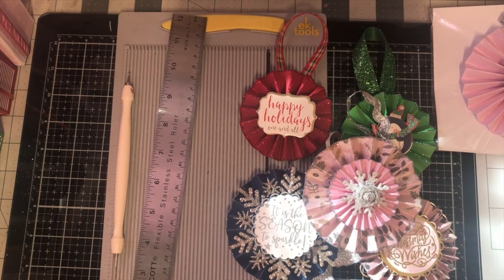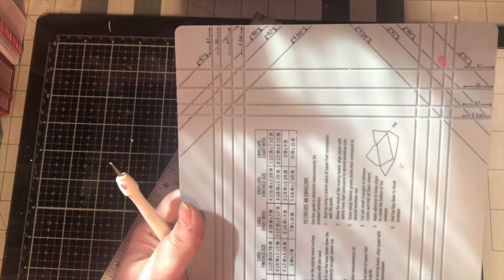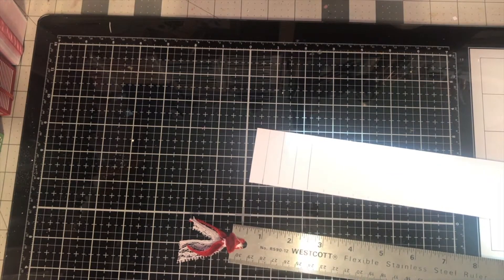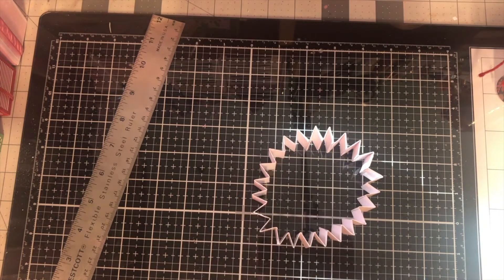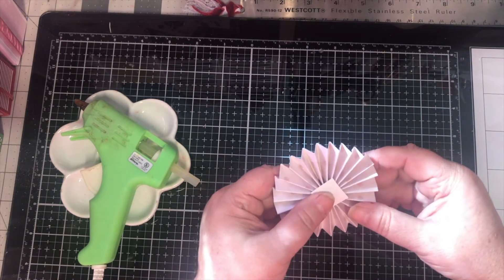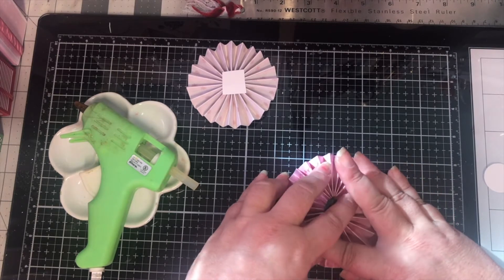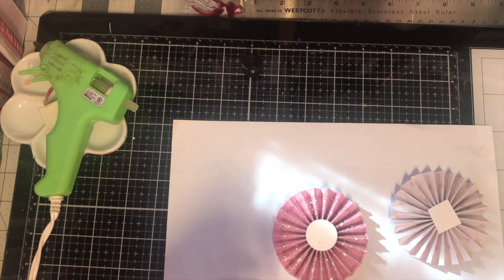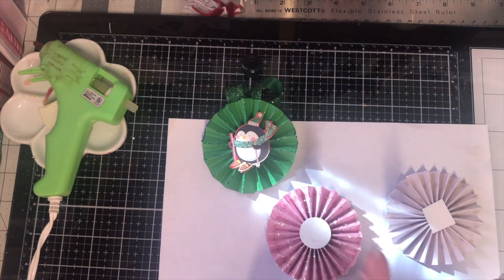rosette gift topper/ tag.... minimal supply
Hello everyone, Today we show how make a rosette into a beautiful gift topper using minimal supplies